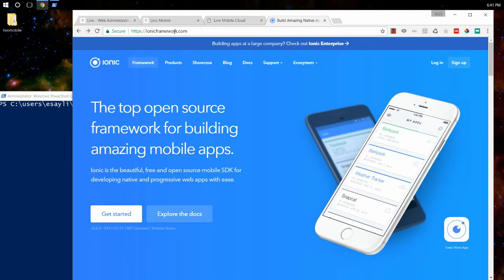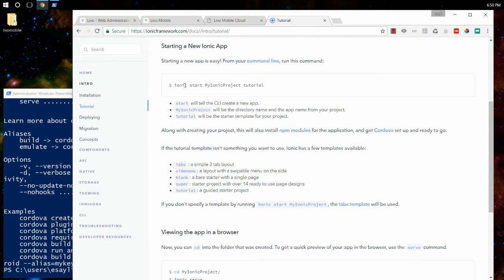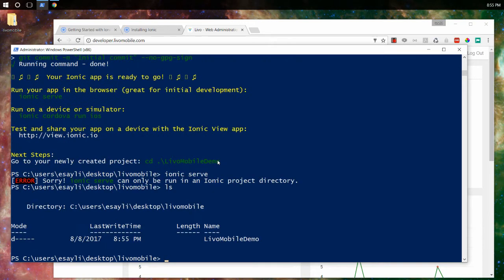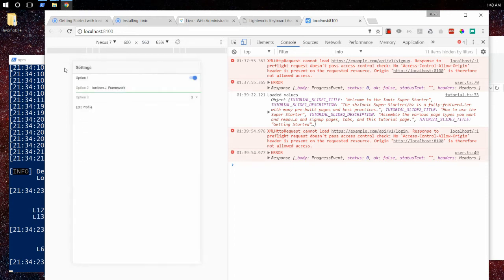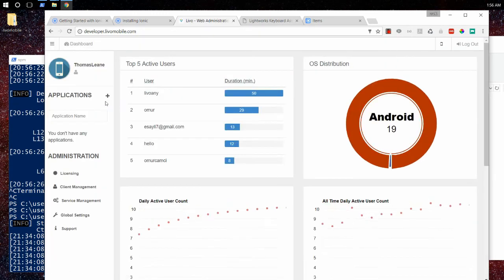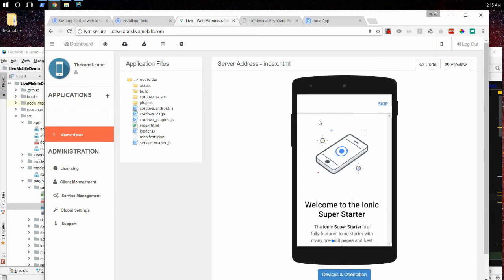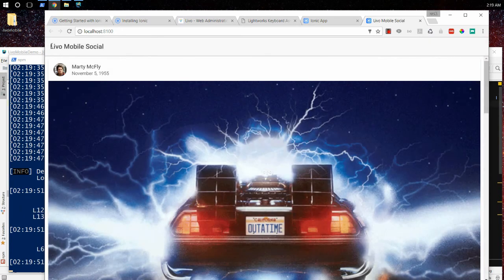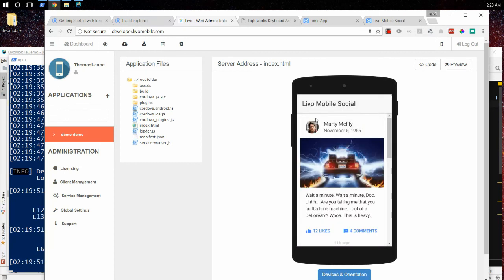Livomobile ionic training 1A Sample App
Livo Mobile Application Development & Management Platform
iOnic Sample
You could create mobile apps for your business processes like Wordpress, Wix .